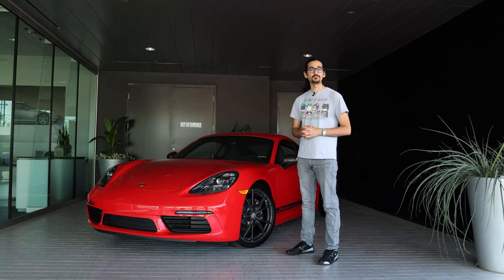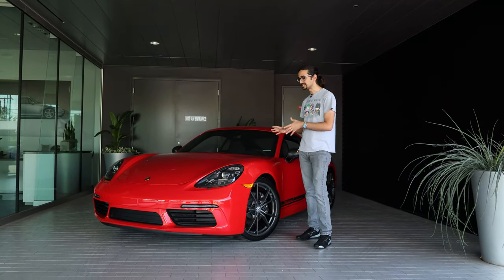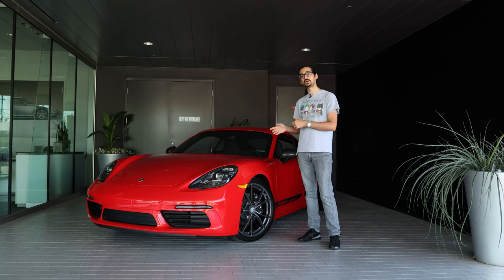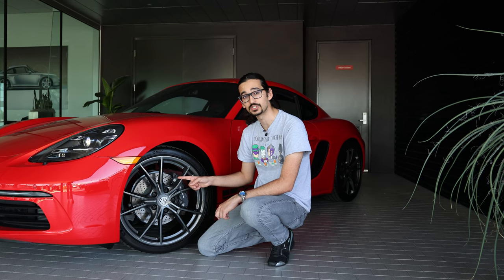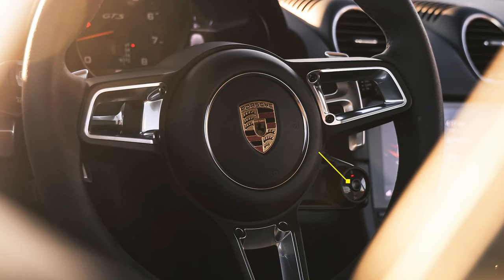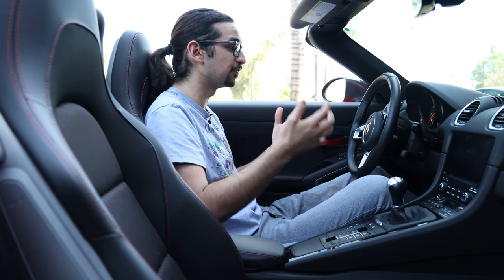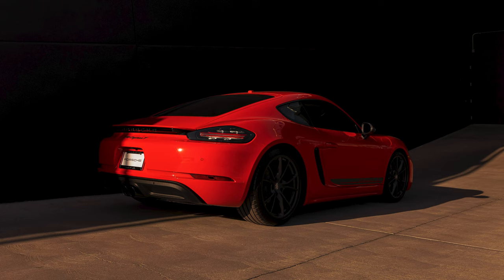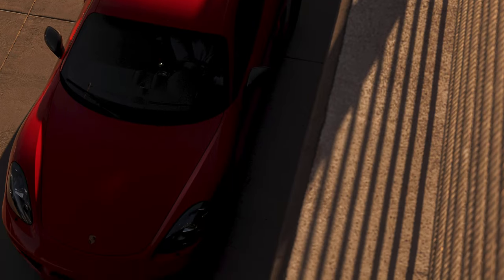What puts the 'T' in the Porsche Cayman T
Porsche can be confusing with all their different trims. So what is this new Cayman / Boxster T? Check out this video to find out!

All photography & videography is done by Focus'NFire Media, Inc.

Huge thanks to Porsche of Riverside for supplying us with the Cayman T for this video.